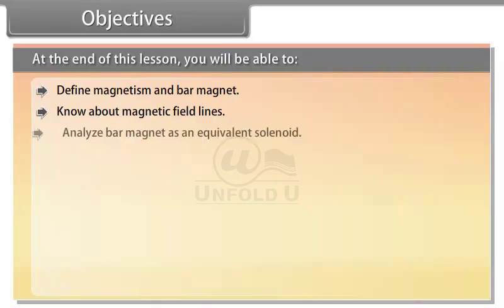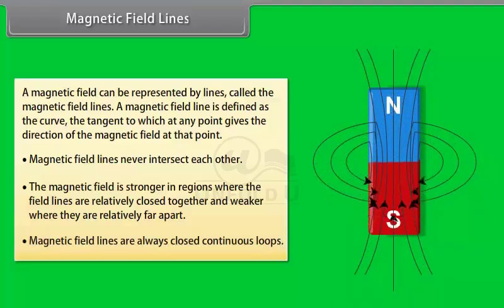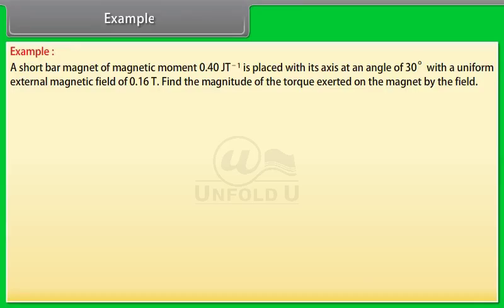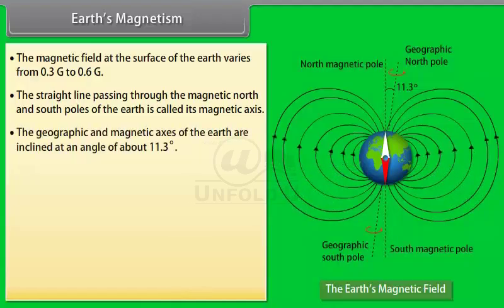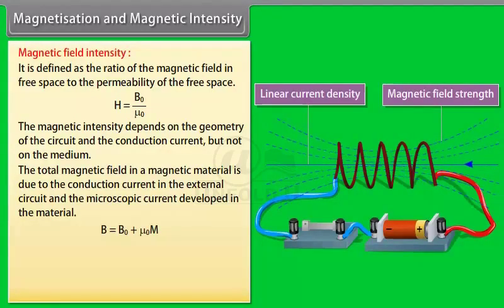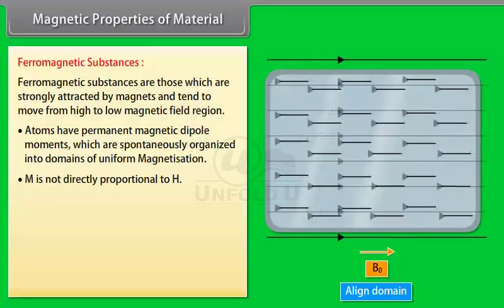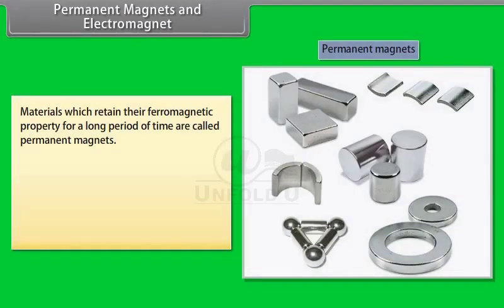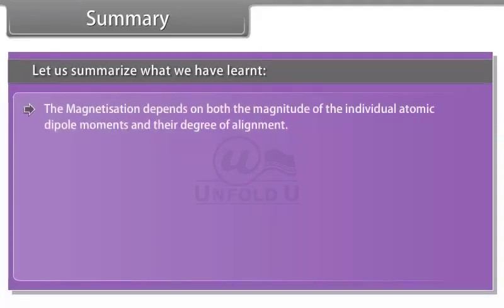Ch 5 - Magnetism and Matter